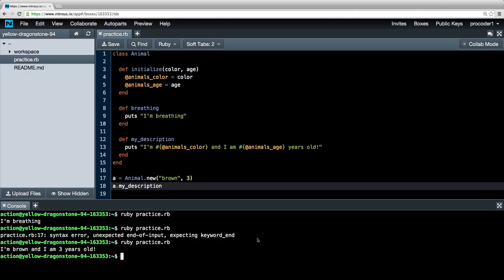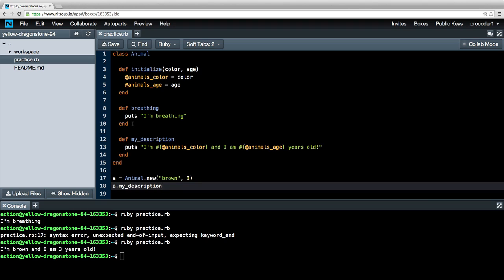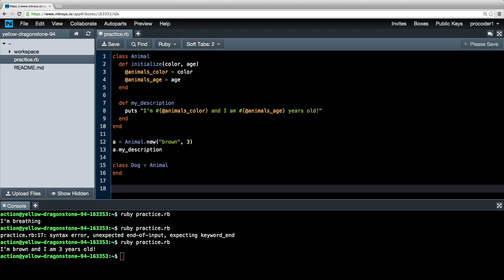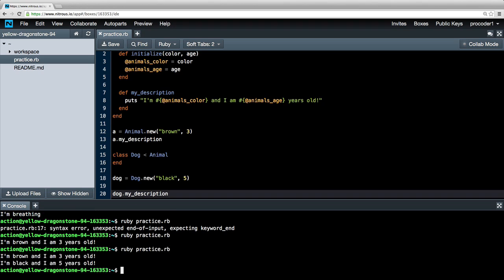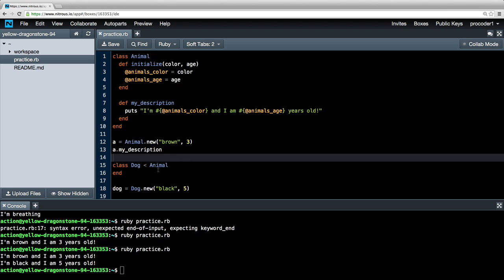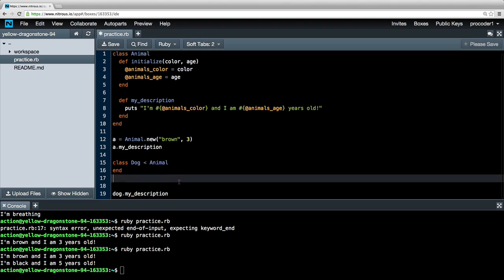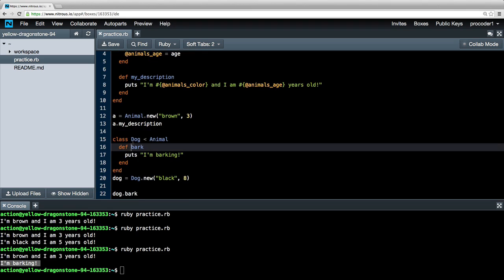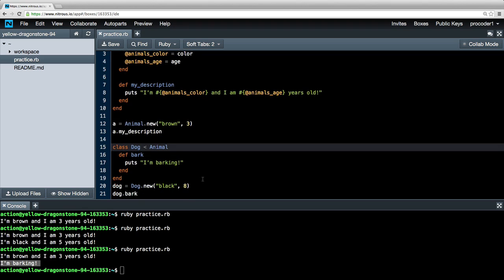79. Ruby on rails tutorial (Ruby Programming): Inheritance